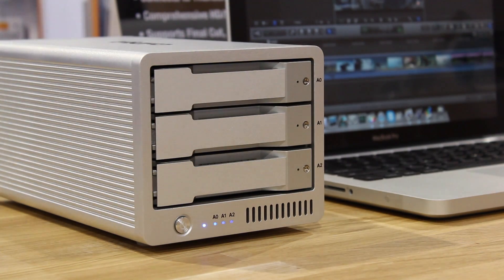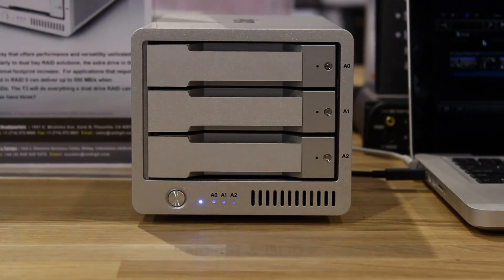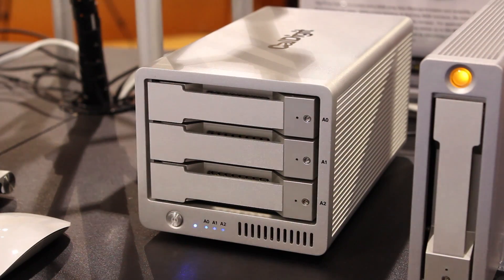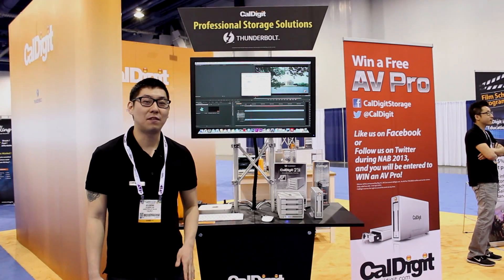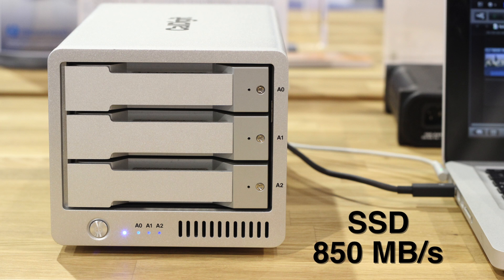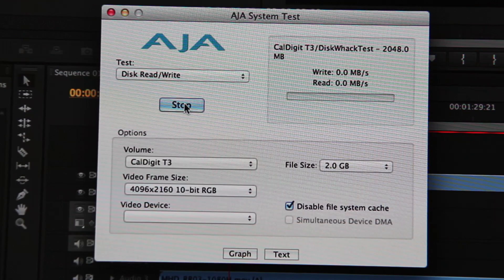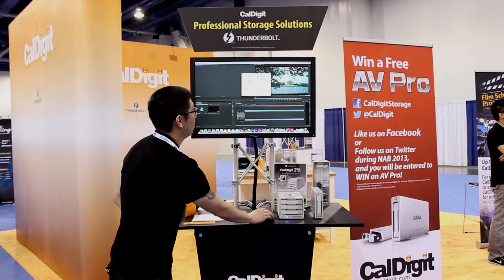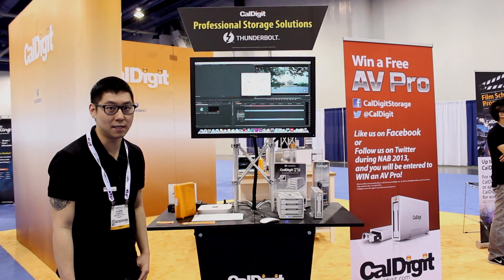CalDigit T3 @ NAB 2013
A preview of CalDigit's new three bay Thunderbolt RAID with speeds of over 850MB/s, and storage capacities up to 12TB from NAB 2013.